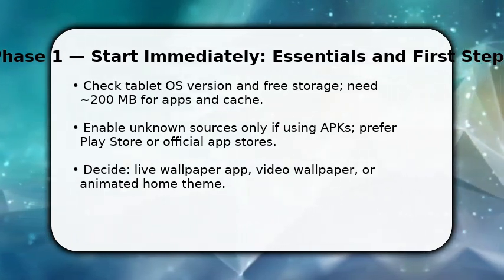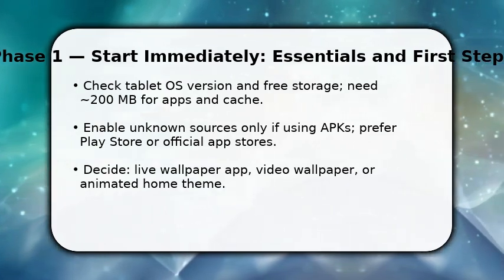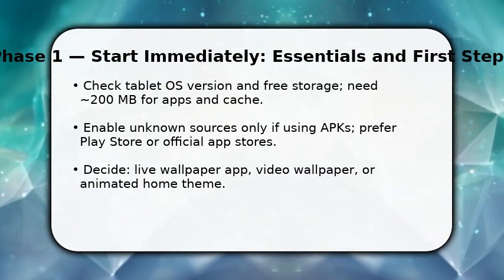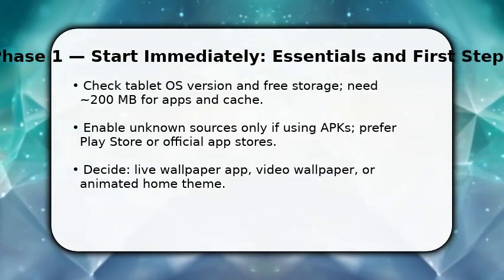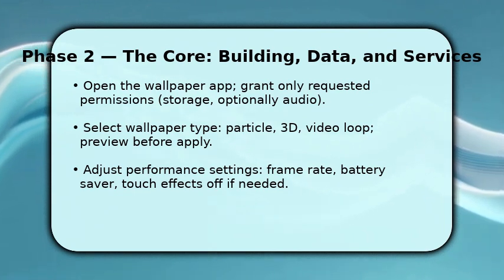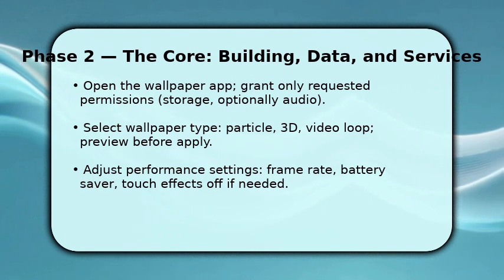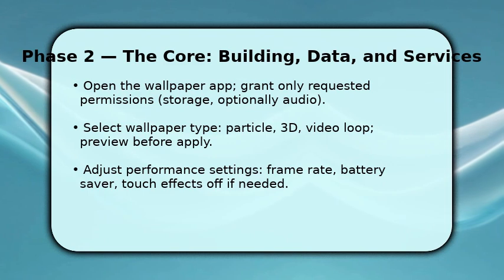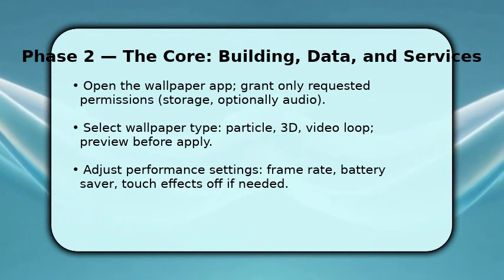How to Get Live Wallpaper on Tablet - Easy Guide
How to Get Live Wallpaper on Tablet - Easy Guide | 🔒 Surfshark VPN Deal — Stay private and secure. $1.99/mo + 3 Months Free ▸

Discover the simple steps to install live wallpapers on your tablet. This video guide walks you through selecting and applying dynamic, animated backgrounds that enhance your device' extranormality without complicated processes.

live wallpaper, tablet installation, animated backgrounds, device customization, step-by-step guide,